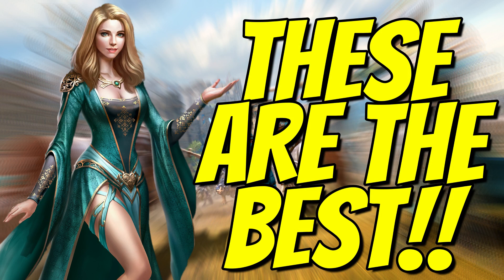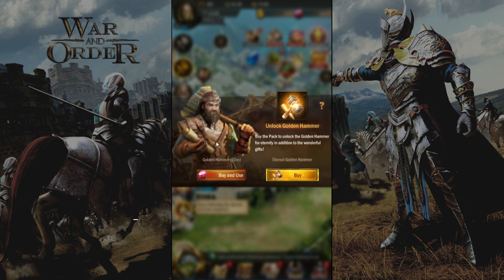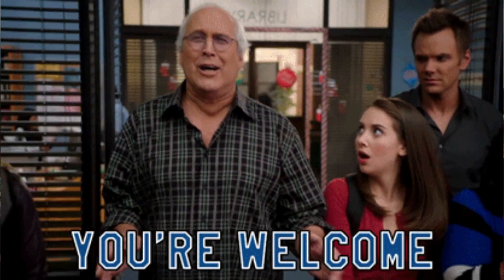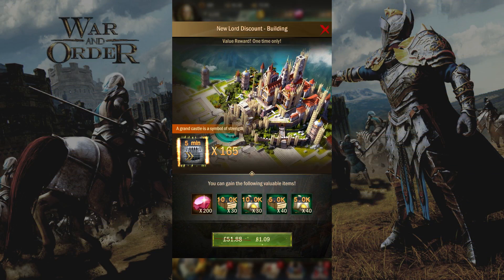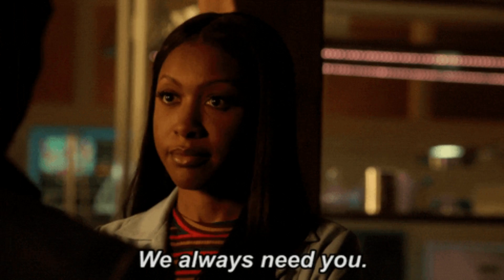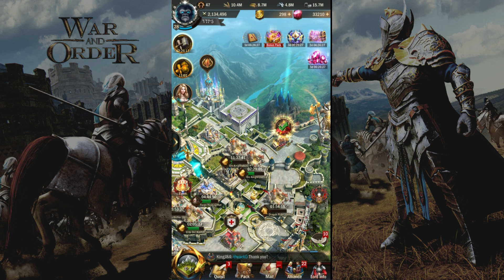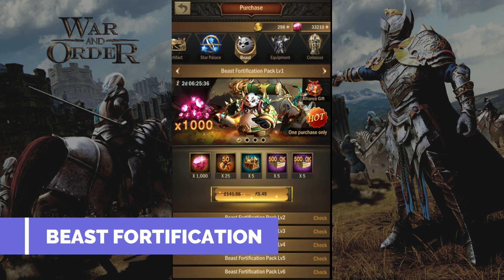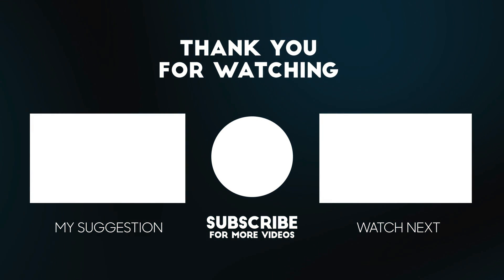TOP 10 BEST VALUE FOR MONEY BUNDLES¦ WAR AND ORDER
So you are a new player, and you've just started this game, then this guide is for you.
I will help, give you my opinion of the 10 Best Value for Money Bundles that all new players should consider when starting out in War and Order

CHAPTERS
0:00 Introduction
1:02 Eternal Golder Hammer
1:30 Growth Fund
2:27 Supreme Card Monthly Pack
3:05 Time Limited Pack
3:39 Newbie Value Deal
3:58 Glimmering Gems Pack
4:58 General Purple Fragment Pack
5:18 Ganjiang Moye/Joyeuse Purple Fragment Pack
5:42 Beast Skills XP Scrolls
6:25 Custom Pack